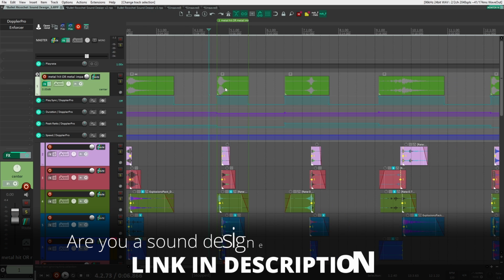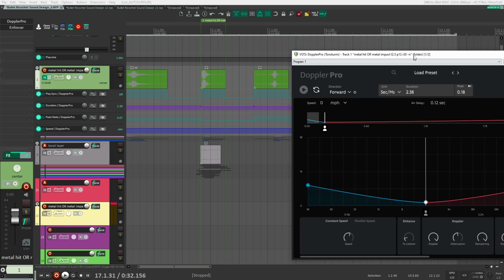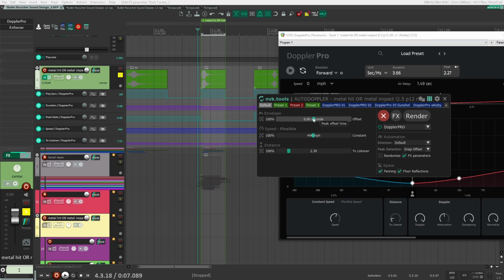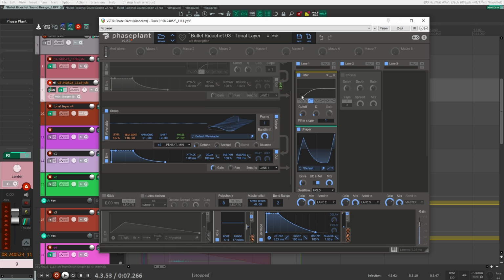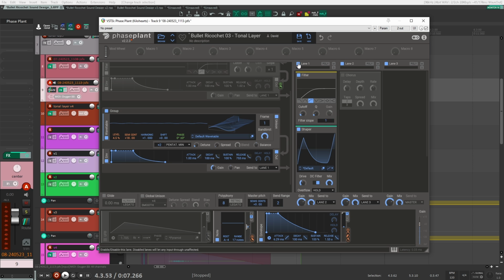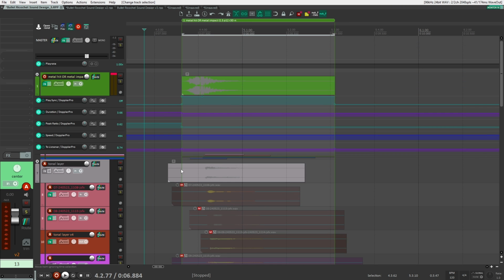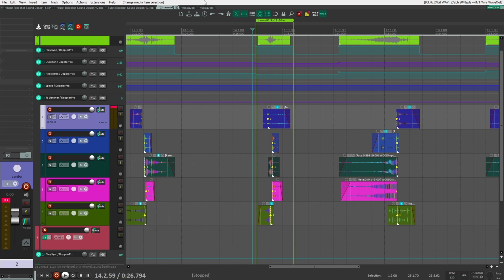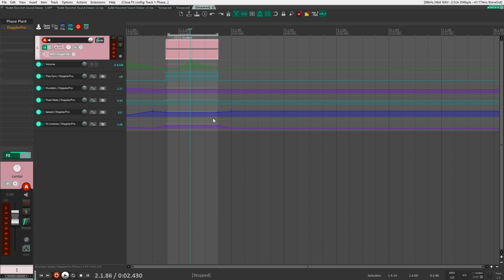How to Sound Design a Bullet Ricochet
In this video, I design from scratch some bullet ricochet sounds.

00:00 - Intro
00:20 - The Bullet Ricochet Sound
00:42 - Creating the ricochet layer 1: Metal
03:27 - Creating the ricochet layer 2: Tonal
06:49 - Other Ricochet Sounds